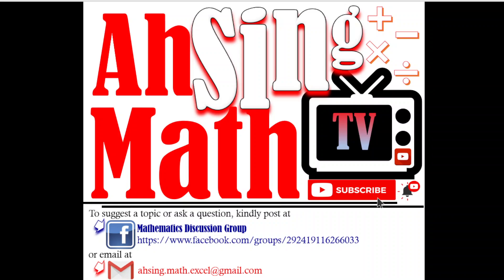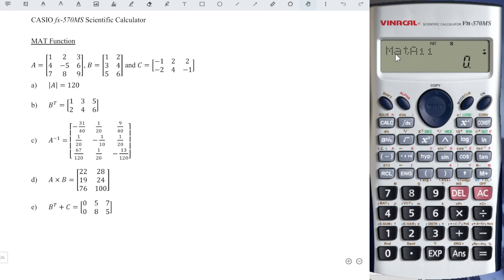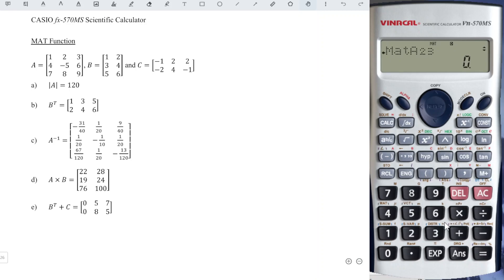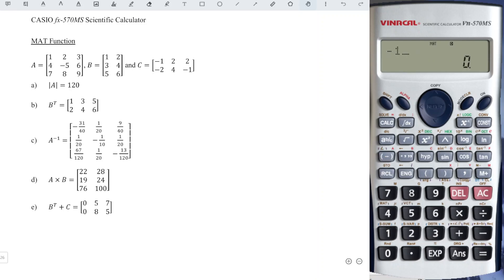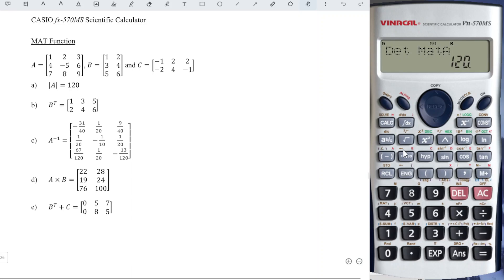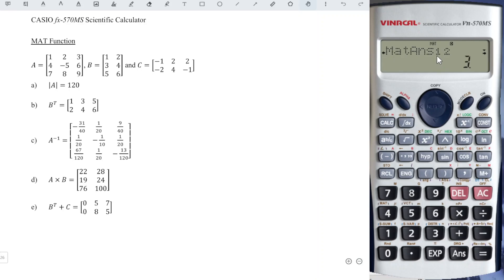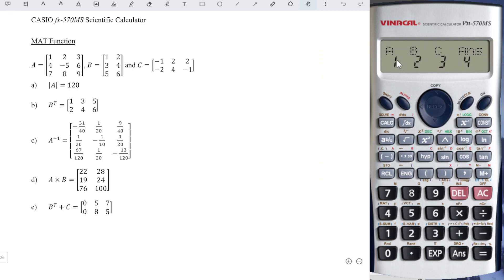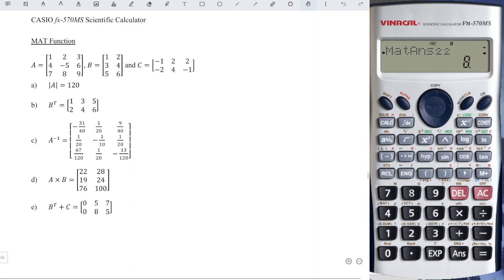Solve matrix using calculator (Casio fx-570MS, fx-991MS)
How to perform matrix calculations by using Casio fx-570MS, fx-991MS calculator?

Matrix calculations:
1. Matrix addition
2. Matrix subtraction
3. Matrix multiplication
4. Matrix transpose
5. Matrix determinant
6. Inverse matrix